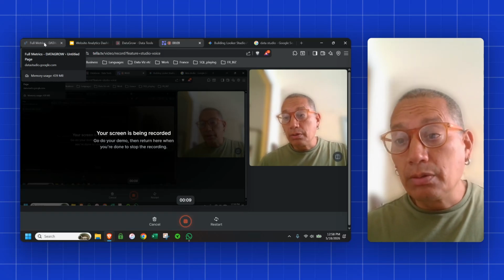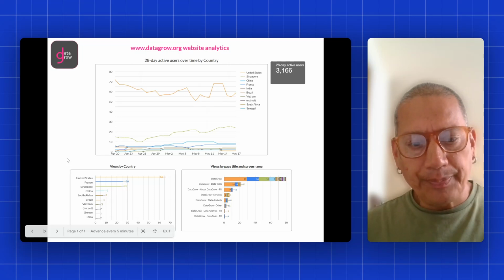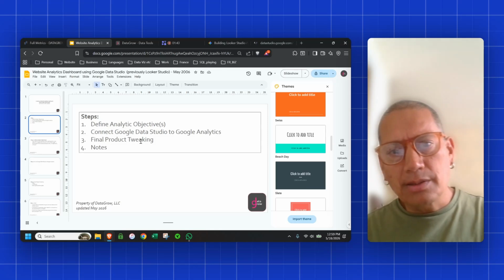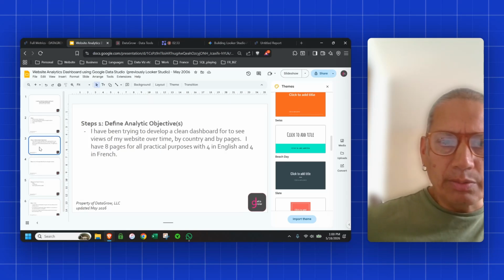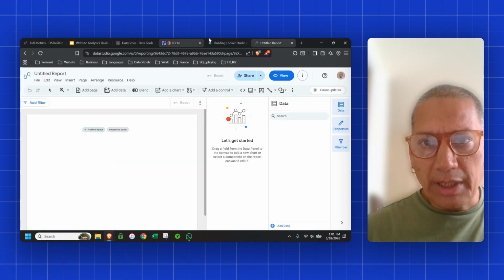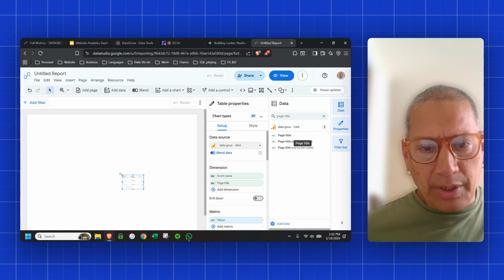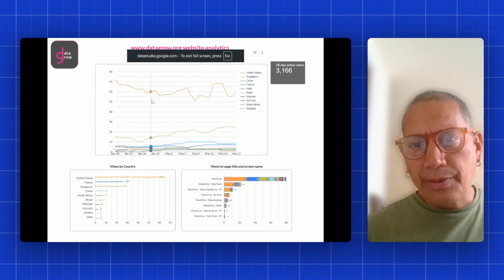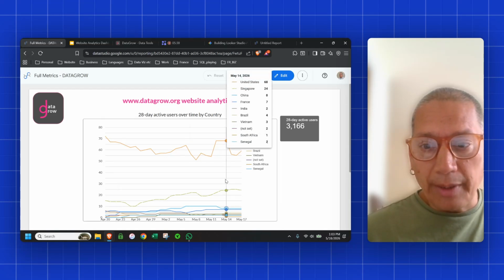Building a Simple Website Analytics Dashboard With Google Data Studio (ex: Looker) - May 2026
Brief ~5 minute overview of building a website analytic dashboard in Google Data Studio (ex: Looker).  Hope it helps!